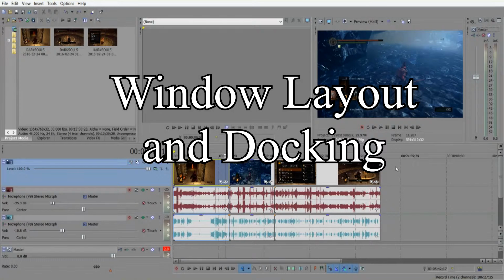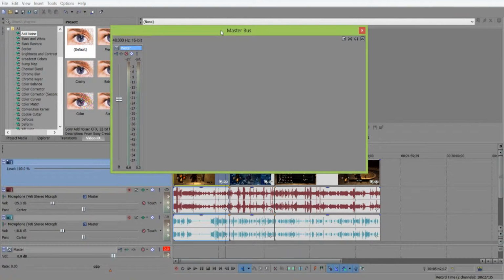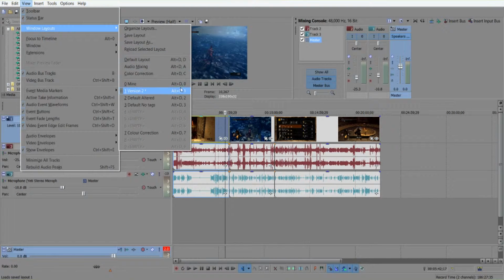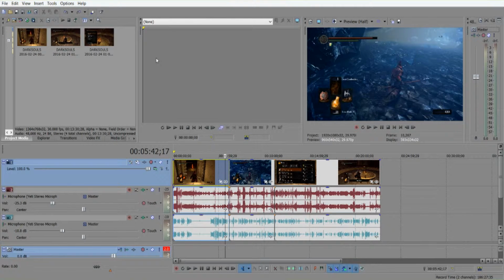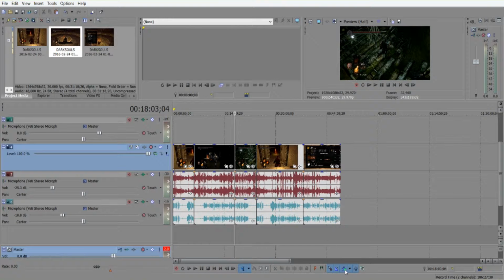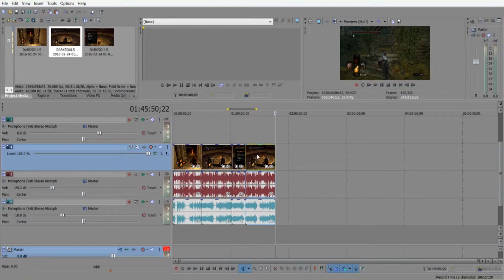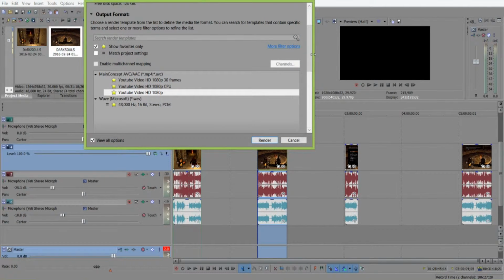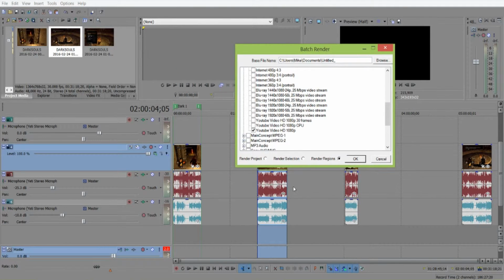Sony Vegas Tutorial: Layout and Docking, Auto Ripple, Batch Rendering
Sony Vegas Pro Tutorial explaining Window Layout, Auto Ripple, and Batch Rendering.

Sony Vegas Pro 13.0  has many features and can be daunting to new users of the program. This tutorial explains some essential features that allow users more effective use of the program.

Window Layout and Docking: The layout of Sony Vegas is customizable and allows windows to be moved around and docked in different positions. It also allows different layouts to be saved.

Auto Ripple allows the movement of clips around the time line more effectively.

Batch Rendering allows multiple videos to be rendered from a single timeline so that videos are rendered in "batches."

If you have any questions, comments or just want to say hi drop me a line below or on twitter.

Was this tutorial helpful? Liking and sharing is appreciated :)